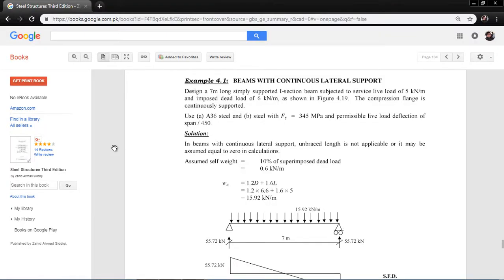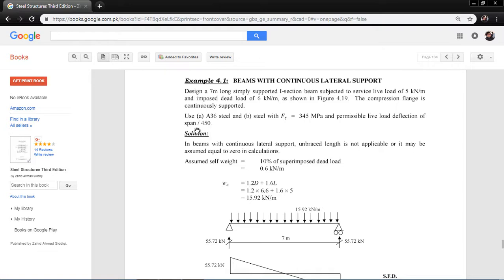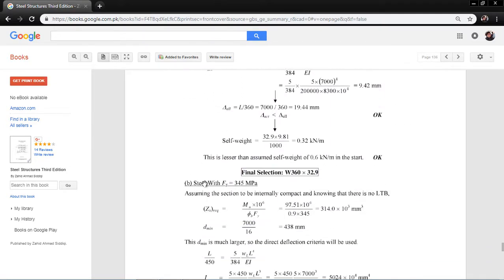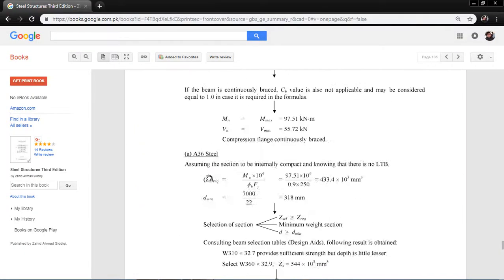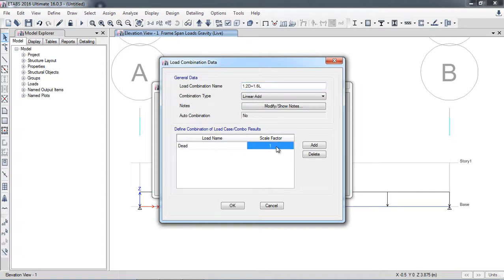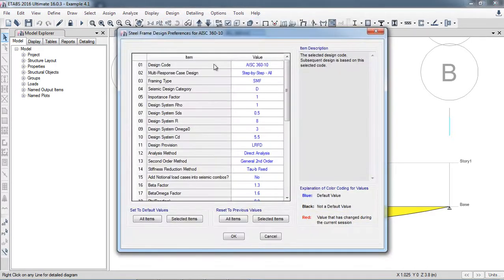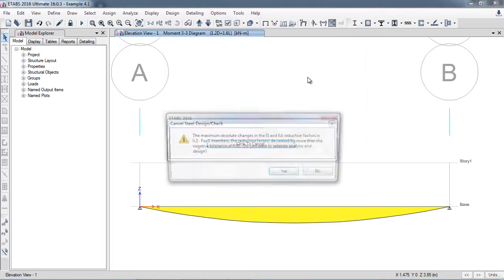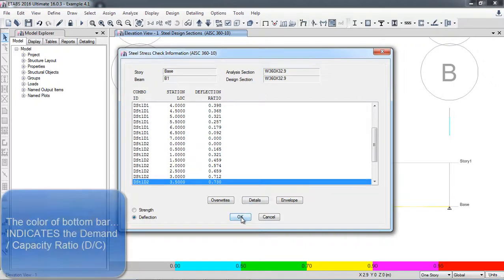CSI ETABS Course - 15 - Steel Beam Analysis and Design (with Book Verification)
Description:
Welcome to Lesson 15 of our CSI ETABS course! 🚧 In this session, we focus on Steel Beam Analysis and Design in ETABS, walking you through step-by-step modeling, analysis, and design processes.

🔍 Key Highlights:

Understanding the behavior of steel beams in structures.
Step-by-step guide to designing steel beams in ETABS.
Verification of ETABS results with manual calculations and design codes from reference books.
This lesson is perfect for civil engineering students, structural designers, and professionals looking to enhance their skills in steel design using ETABS.

📘 What You’ll Learn:

Practical insights into steel beam design.
How to verify design outputs for accuracy and compliance.
Tips for troubleshooting common design issues.